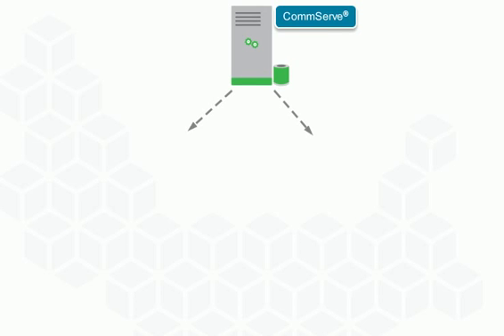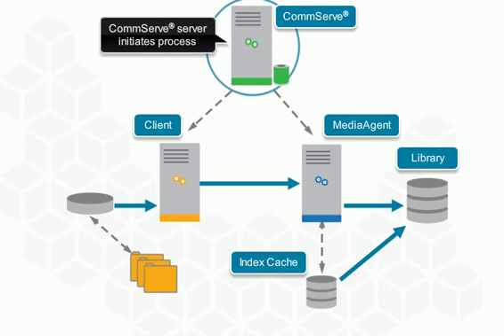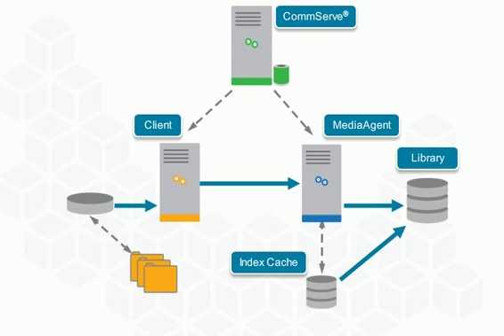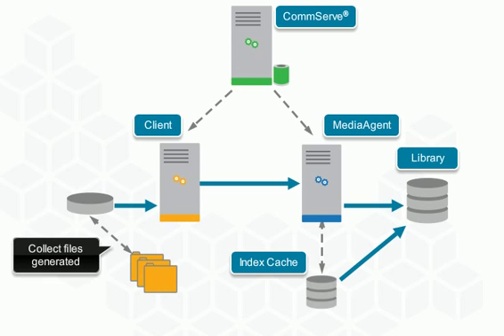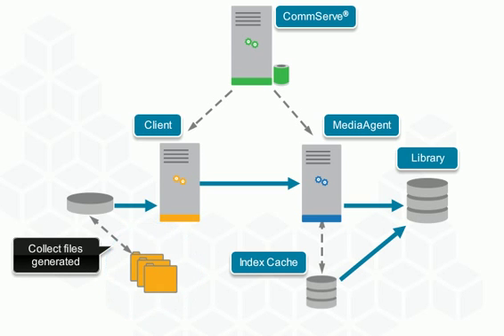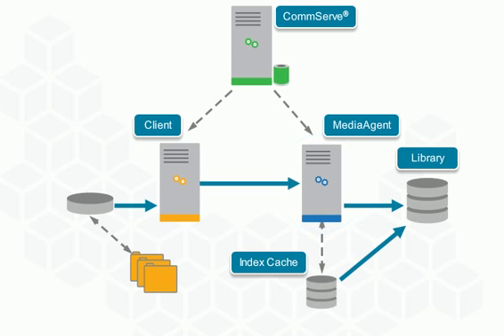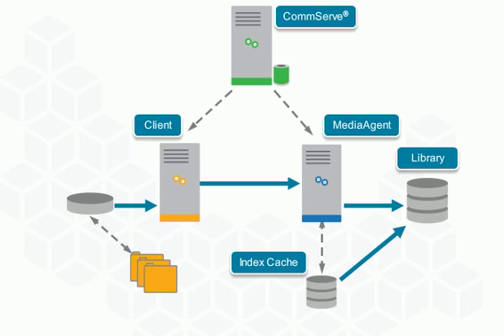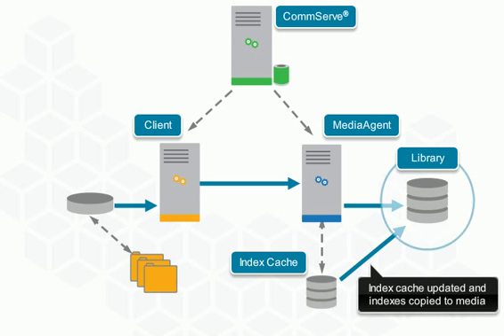Commvault Simpana v11 - Backup Job Flow